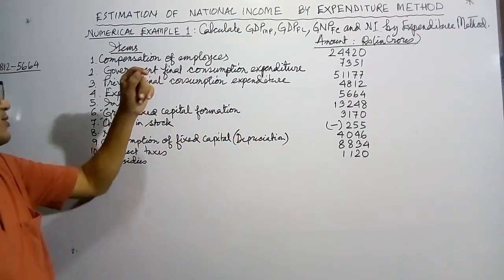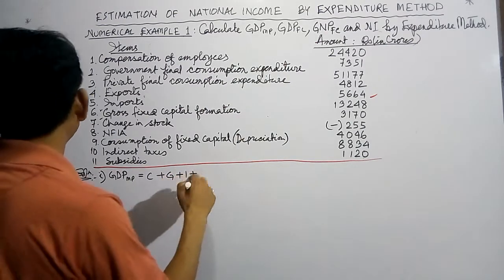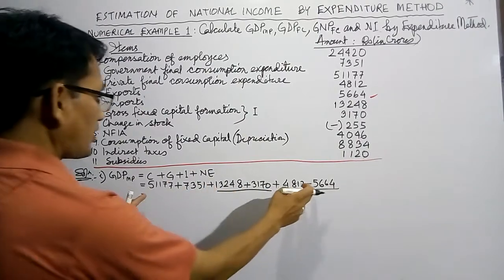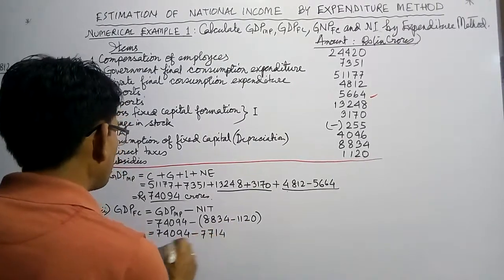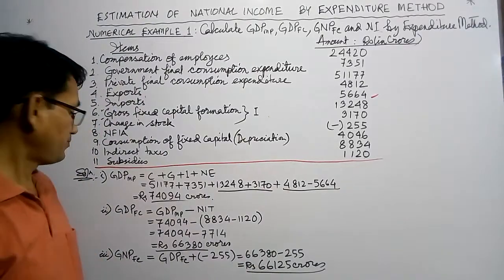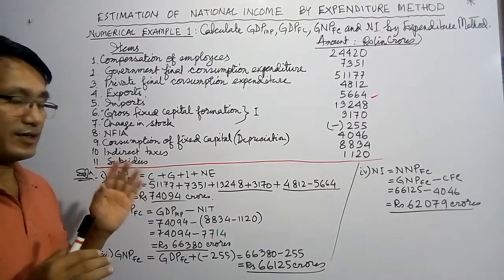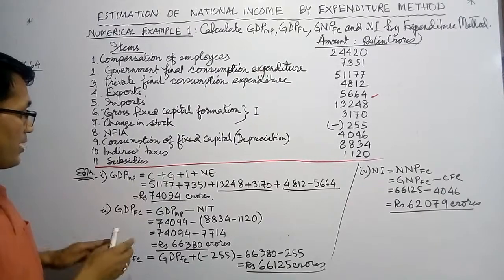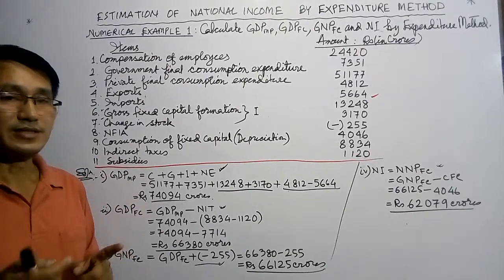Expenditure Method of National Income Calculation (2/3)